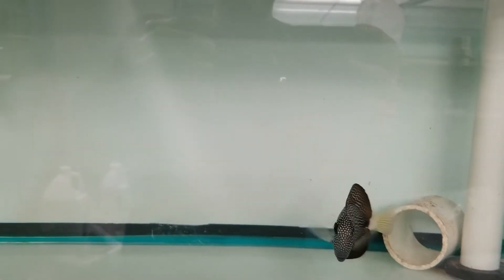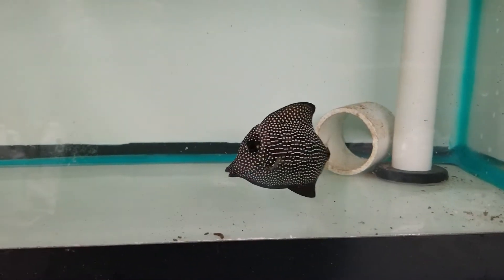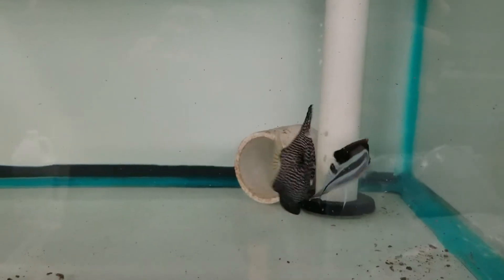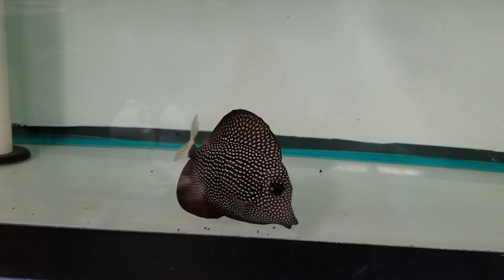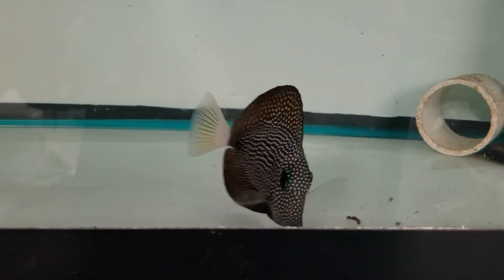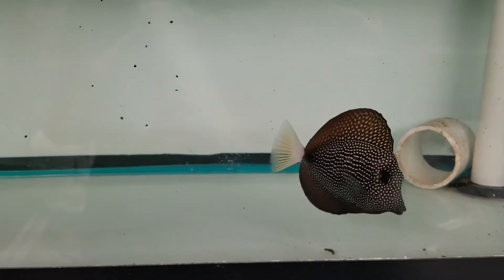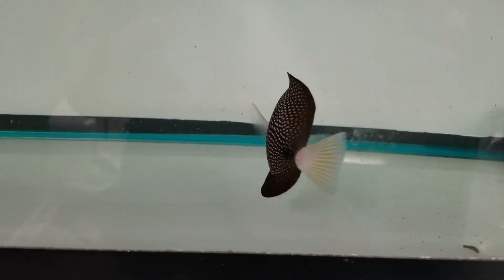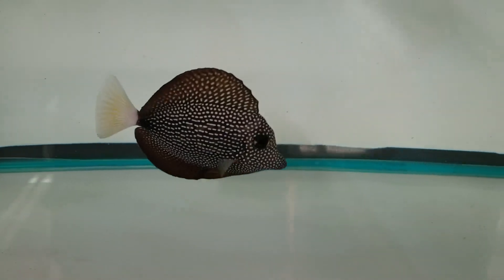Gem Tang $1099 - Madagascar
4 inches, gorgeous and loves to eat

Ed
the Reef Corner